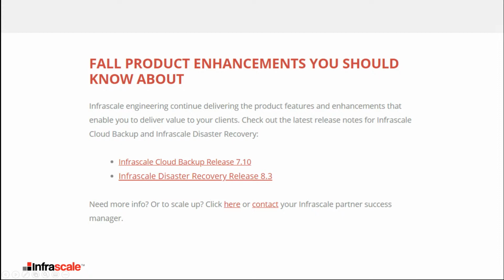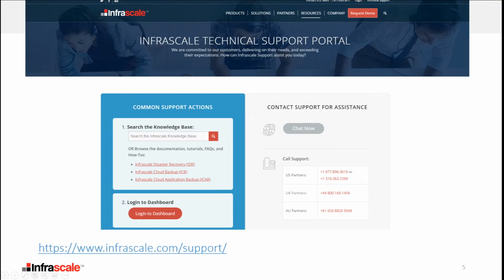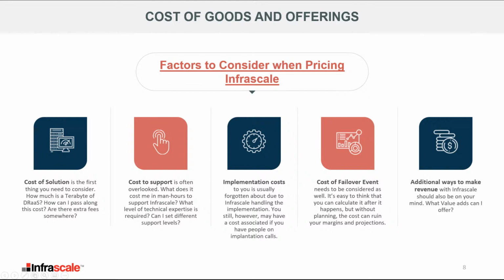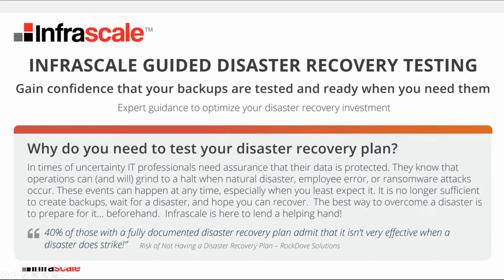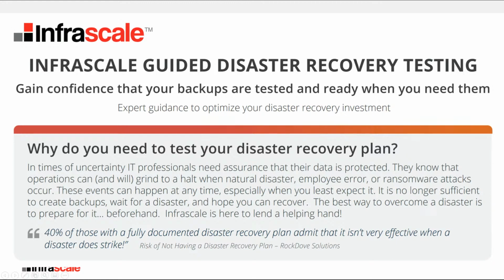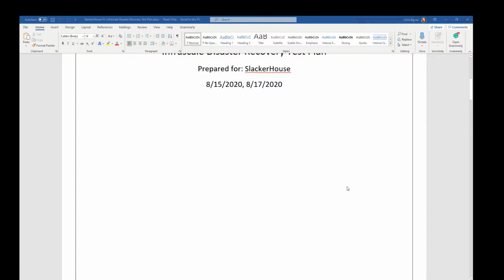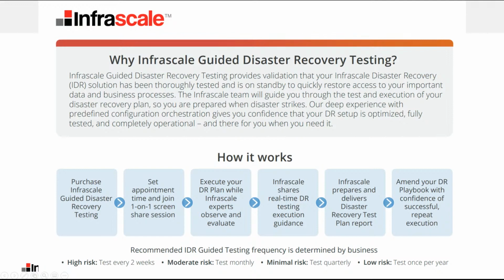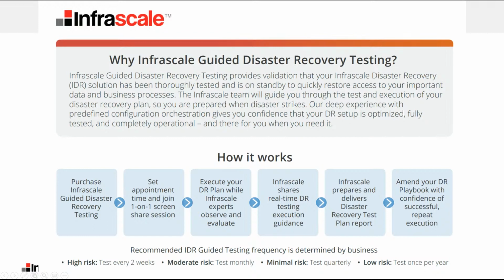👉🏻Tech Thursday w/Infrascale | 11/5 @ 2p EST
Tech Thursday is a live meeting where Infrascale Chief Solutions Architect Chris Bayne will share updates, tips, tricks, and answer questions regarding Infrascale products.

 Think of these meetings as a virtual "user group" meeting, a chance for Infrascale and Infrascale users to geek-out together, and for you to walk away with some additional knowledge on how to use our offerings.

Agenda for this week:
Special Guests:   Aaron Jordan | Sr. Sales Engineer / Solutions Architect
                   Tristan Heberer |  Manager of Implementation Services
Topics:
• Infrascale Guided Disaster Recovery Testing
o Selling guided DR testing 😊
o How DR testing works
o Tips & tricks
• Live Q&A
Meeting location: Microsoft Teams, YouTube, and Facebook.
If you have questions you know you want to be covered, please submit them here.

For more frequent updates, follow us on:
To view past Tech Thursdays click here.

Chris Bayne
Chief Solution Architect
Skype: Chris.Bayne.infrascale